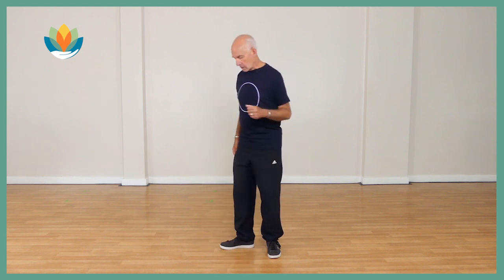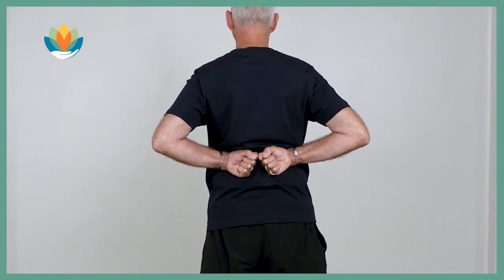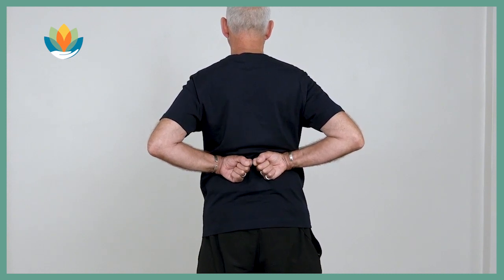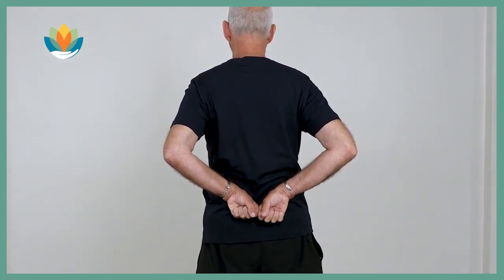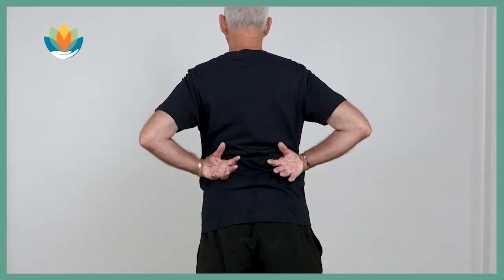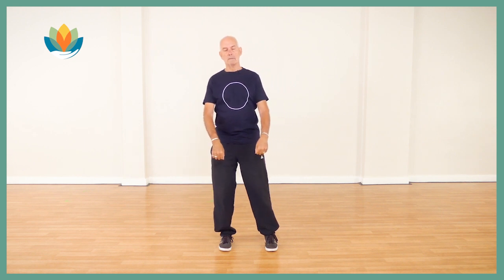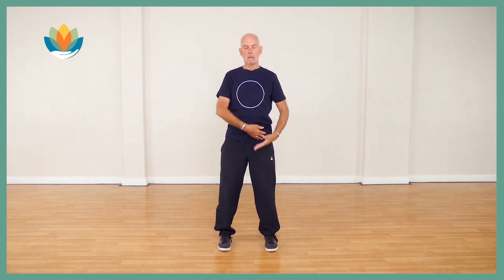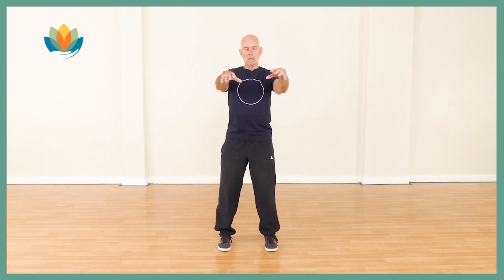Qigong for the lower back part 1 with Peter Deadman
In this video Peter Deadman demonstrates qigong techniques to benefit the lower back.

The Jing mobile app includes more than 40 acupressure points, self-massage routines for various conditions, qigong videos, recipes and more. It allows practitioners to easily tailor an individualised “at home” plan for each patient.